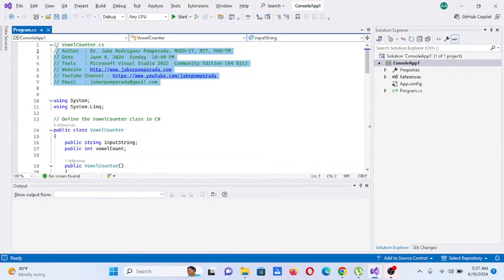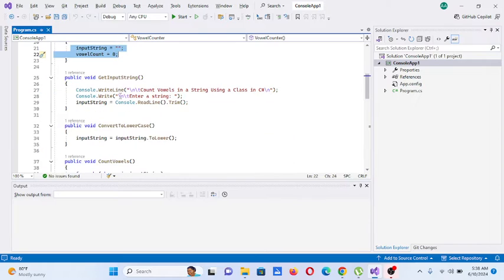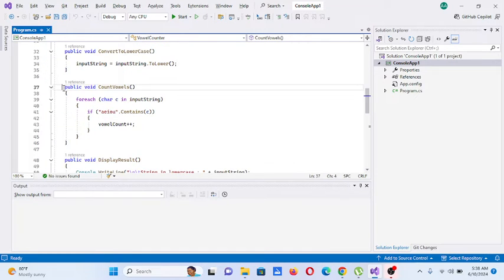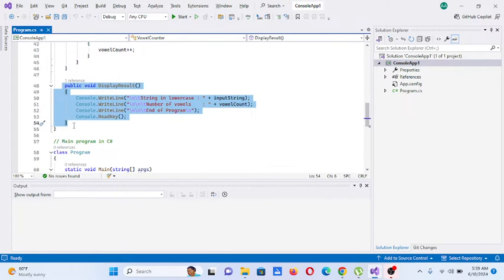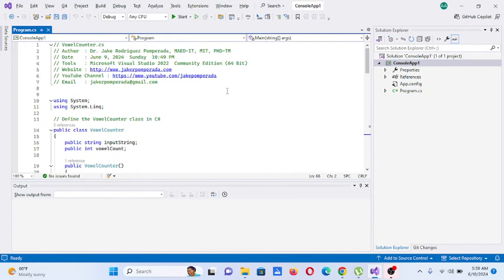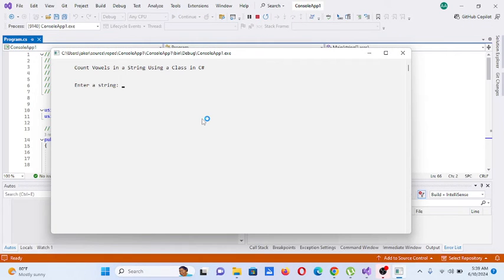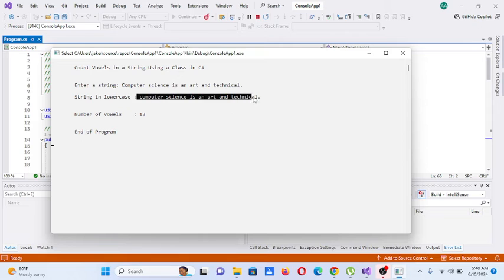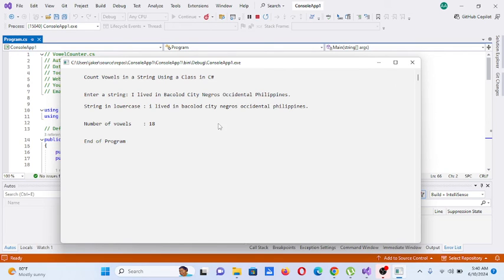Count Vowels in a String Using a Class in C#